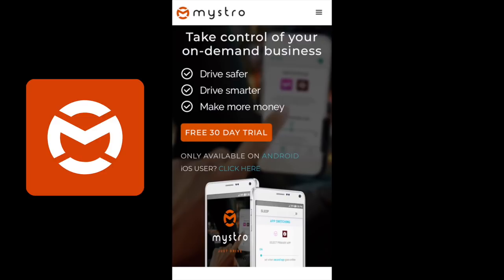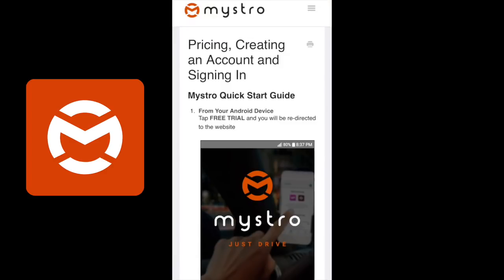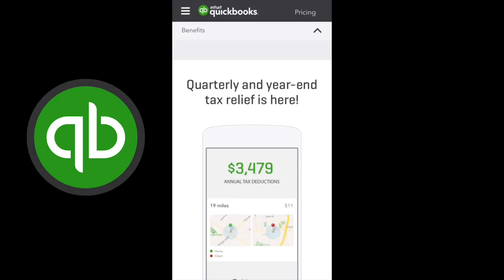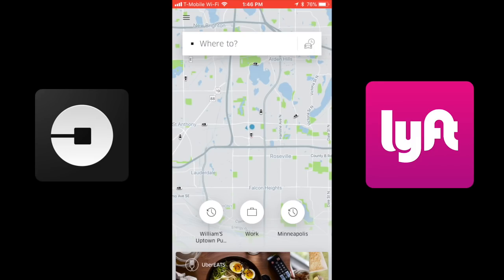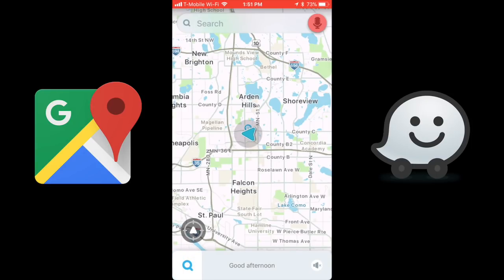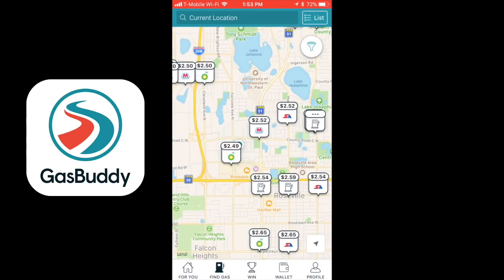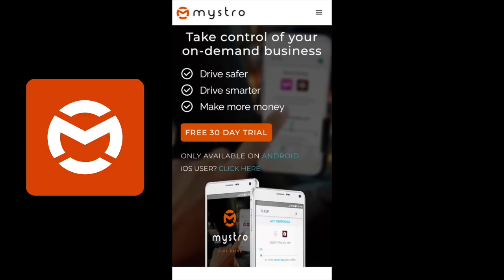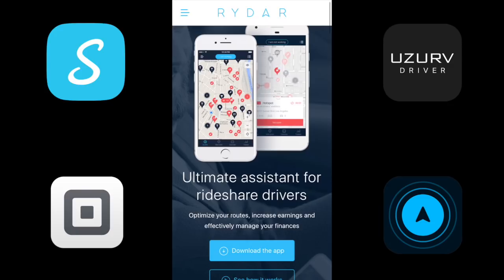8 Must Have Apps For Rideshare Drivers [Joe Presents]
What are the must have apps for rideshare drivers? These are the most important apps you should have on your phone if you're driving - they'll help you drive safer, help you track your expenses, find the cheapest gas and more!

Interested in driving for Uber?
(Uber is no longer offering sign-up bonuses in most cities)

Interested in driving for Lyft?  Get up to a $500 sign-up bonus after you sign up

Want to join hundreds of other drivers who are maximizing their rideshare profits?

Wanna try out delivery?  Doordash is hiring!